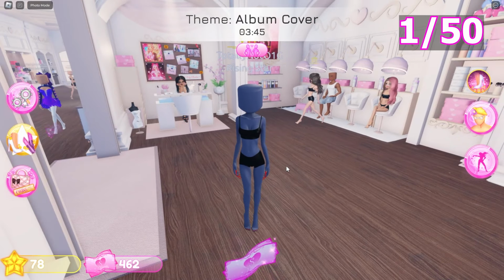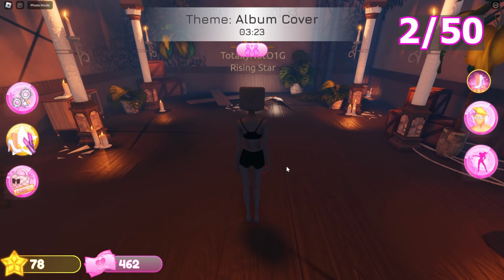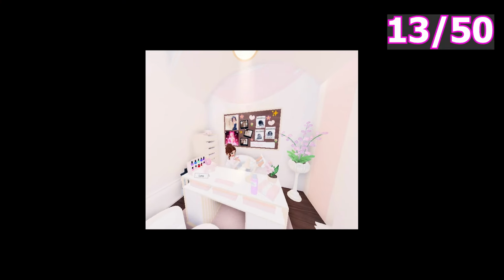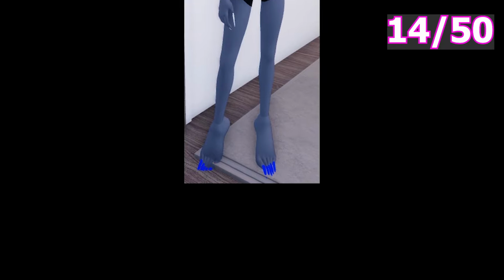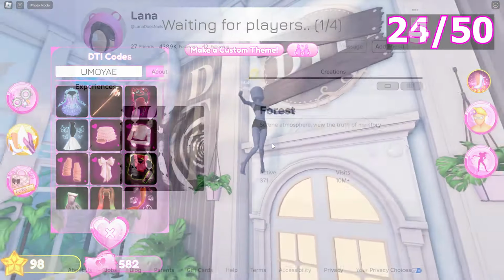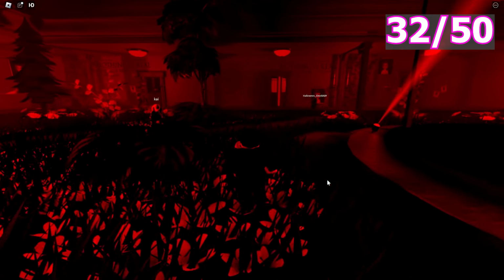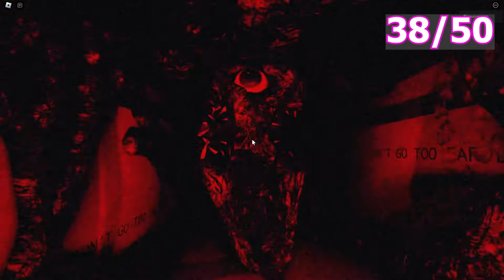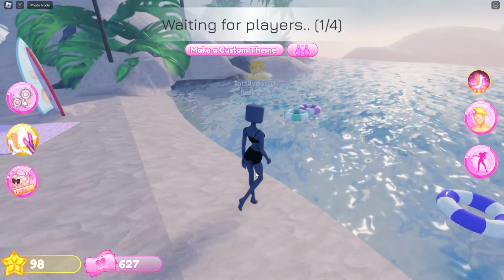50 Secrets in Roblox Dress To Impress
50 Secrets in Roblox Dress To Impress

⭐️Use Star Code "O1G" When Buying Robux or Roblox Premium!